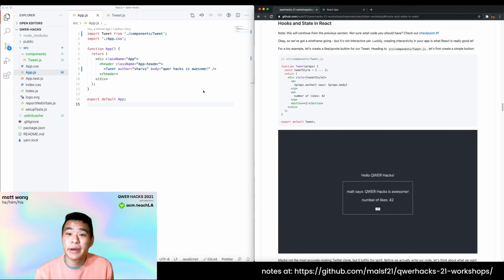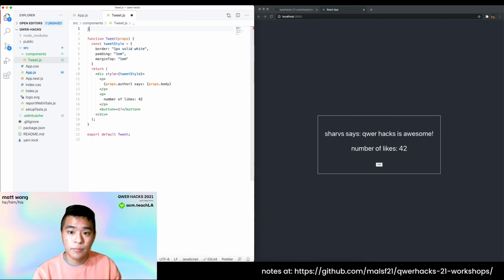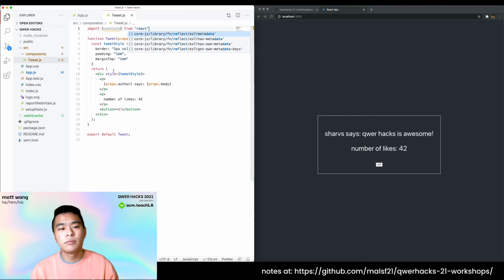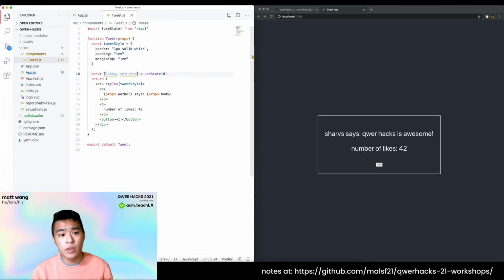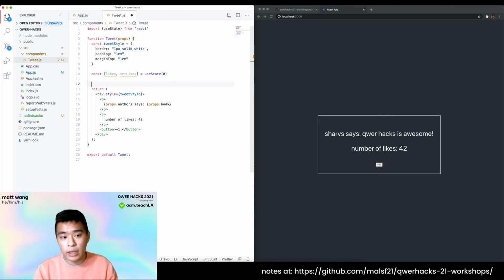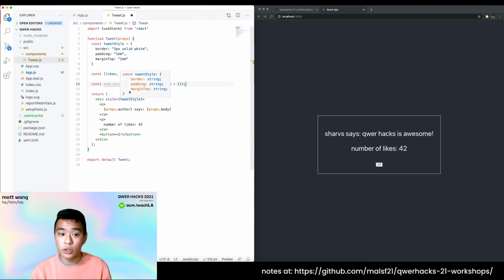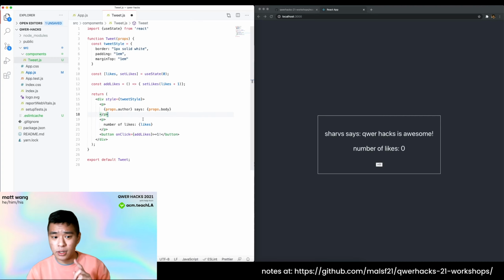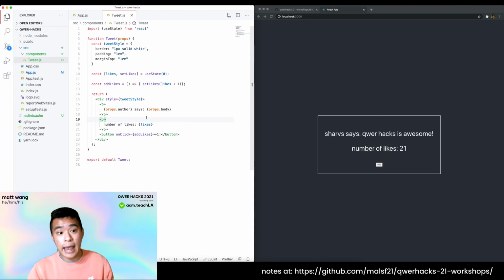QWER Hacks '21 React 101 Workshop: Hooks and State in React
In this video, Matt (he/him) explores one of the key concepts of React: application state, and how this allows us to make our app logic easy to define and use.

Note: this video continues off from the previous videos in the series, including the code.

This video is part of a larger series on using React, a front-end JavaScript framework that makes developing complicated web apps easy! Matt wrote notes for the entire workshop series (and more); you can check them out on GitHub

This video is part of a set of videos produced by ACM Teach LA for QWER Hacks 2021! Check out more information about all of these videos at this GitHub repository